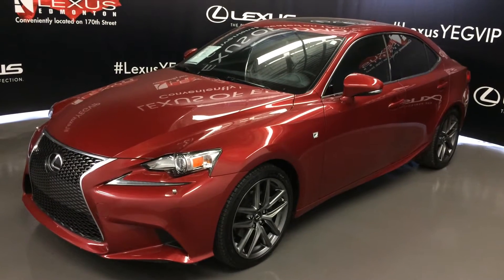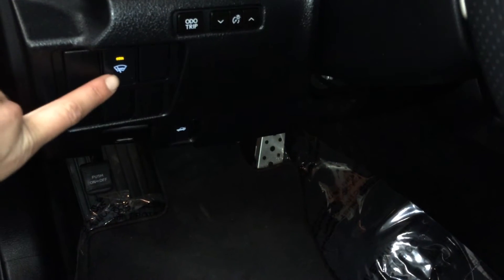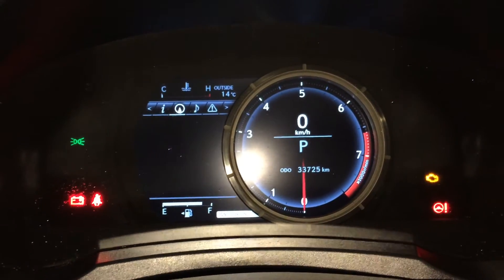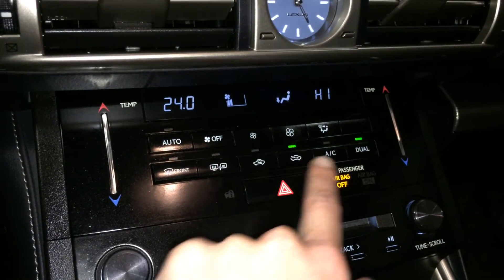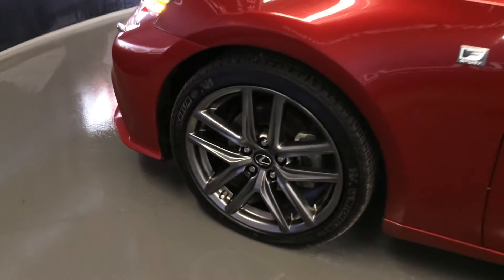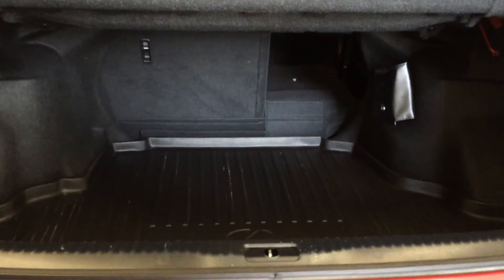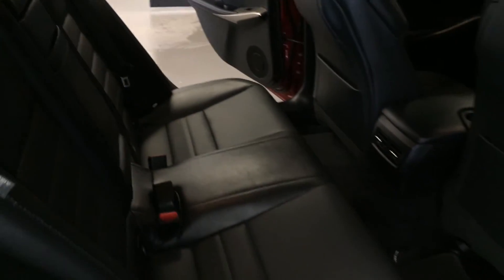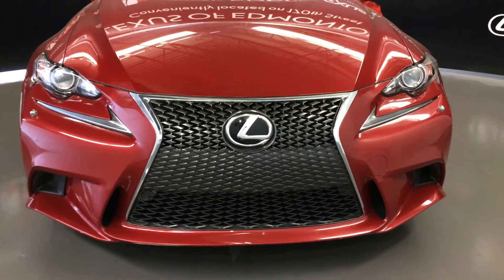Lexus Certified Pre Owned 2014 Red IS 250 AWD Premium F Sport Review | Stettler Alberta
This is a  2014 Lexus IS 250 4dr Sdn AWD with 6-Speed A/T transmission Red[03R1,Matador Red Mica] color and Black interior color.  This video is recorded and uploaded by cDemo Mobile Inspector

Lexus of Edmonton is Edmonton's Leading Lexus Dealership.
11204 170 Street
Edmonton, Alberta
T5S 2X1